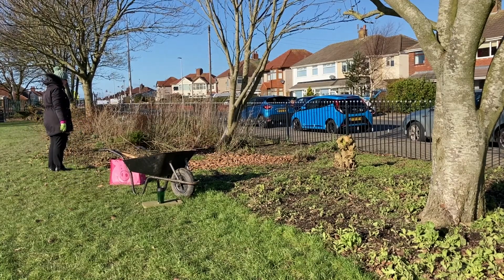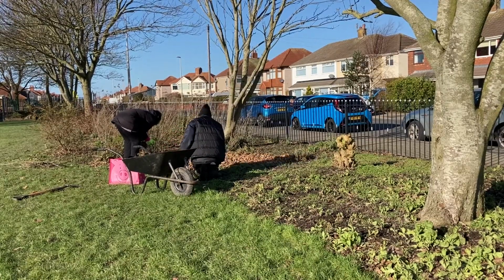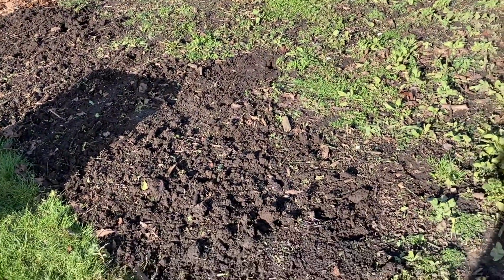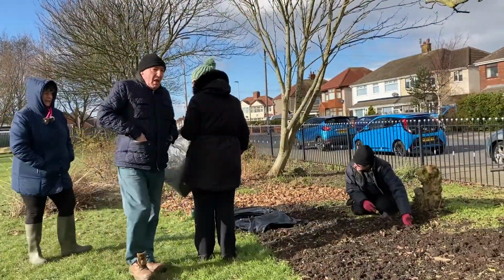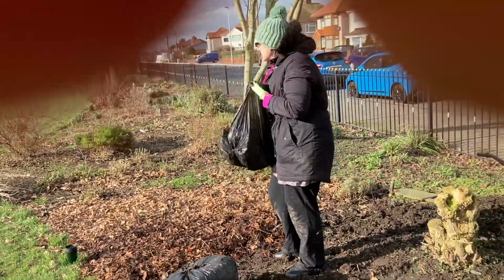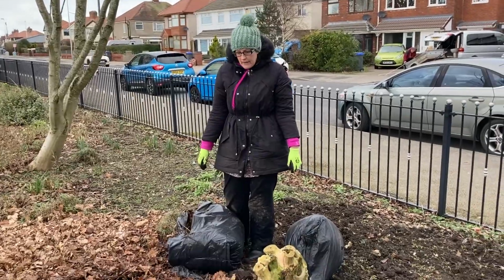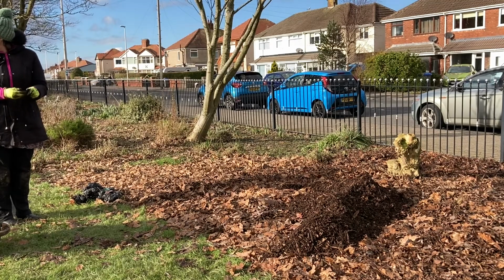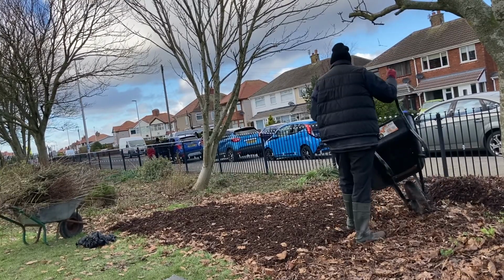Regeneration of East Pines Park Part 2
Join us on our journey of restoring the flower beds at East Pines Park on a very cold Feb morning.